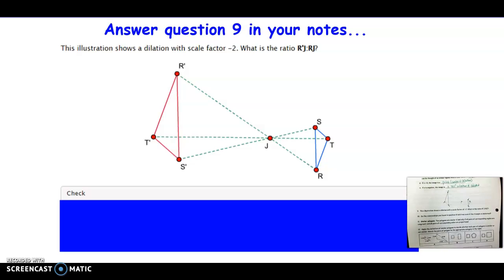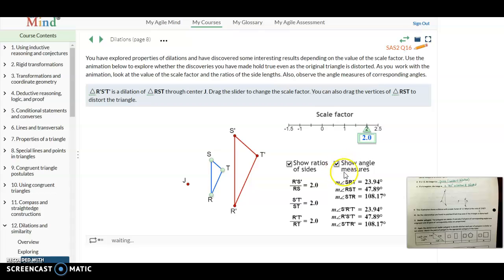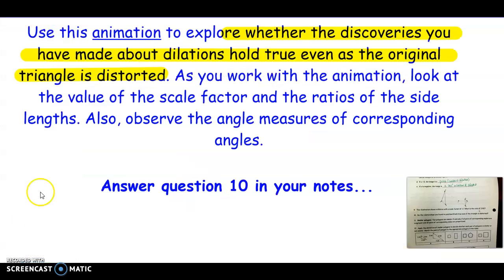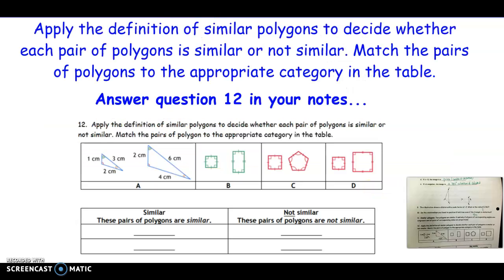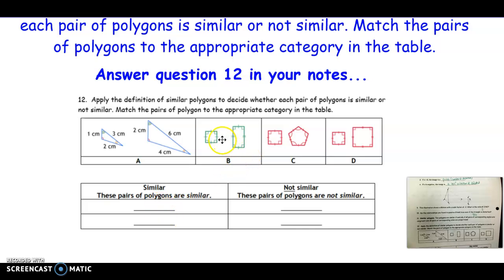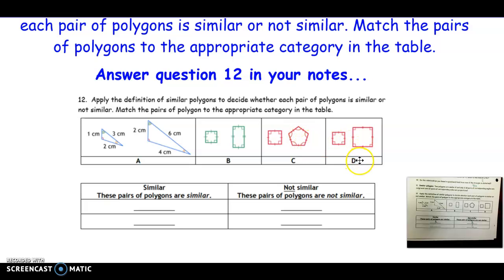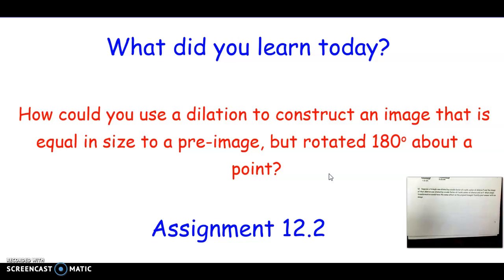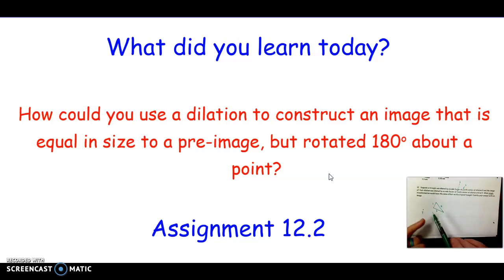12.2, Video 2